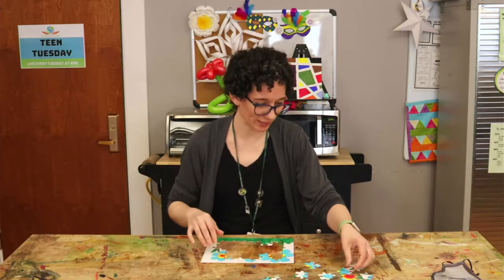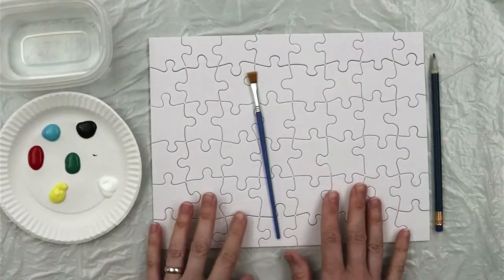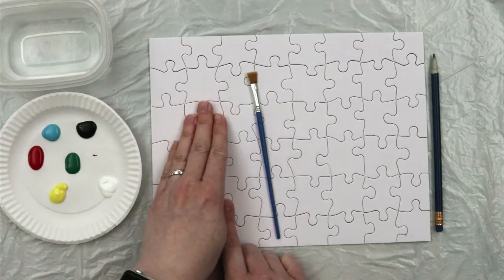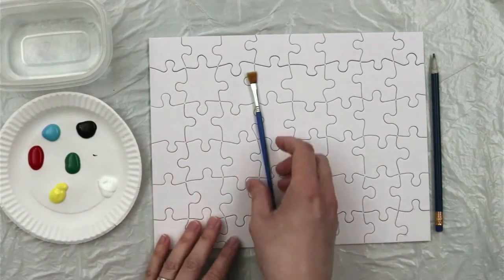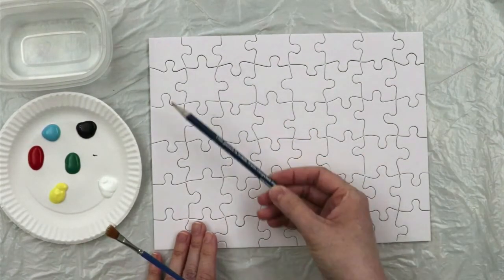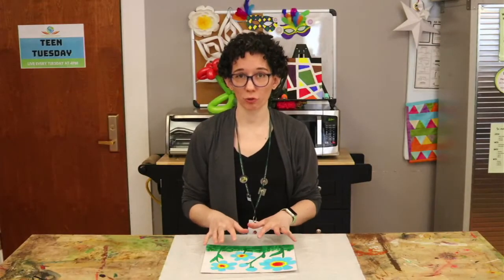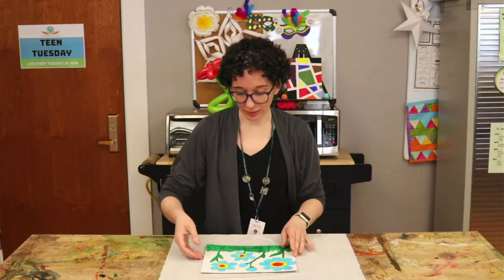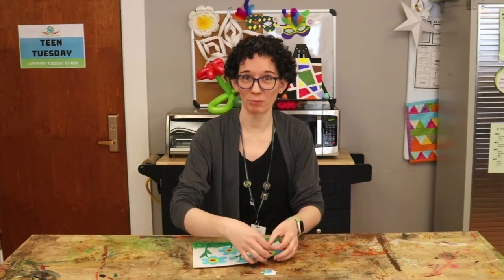FFLIB TV: Teen Tuesday - DIY Puzzle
Follow along to make your own puzzle. You will need a blank puzzle and something to color it with (paint or permanent markers).